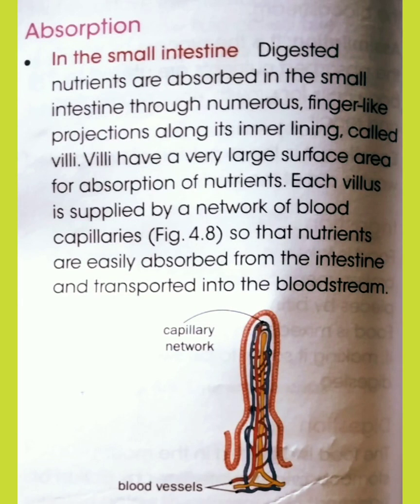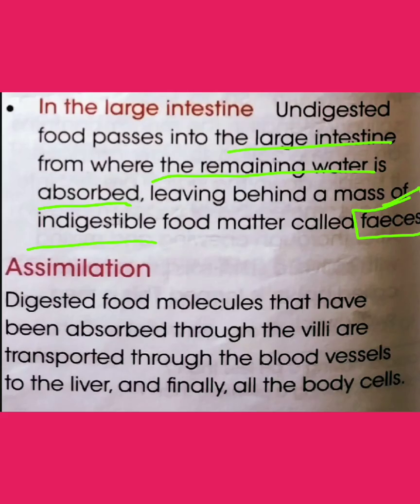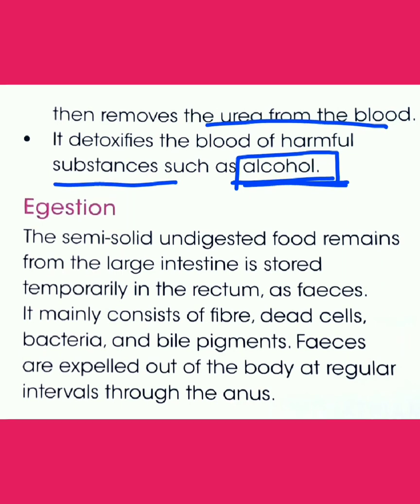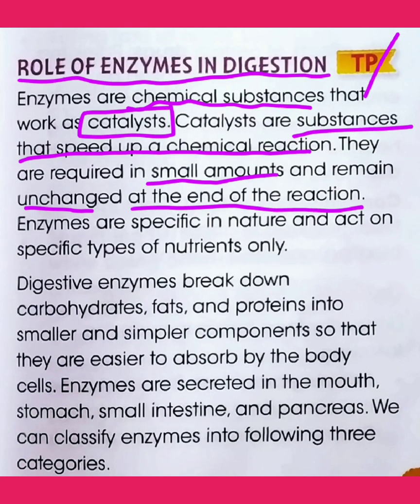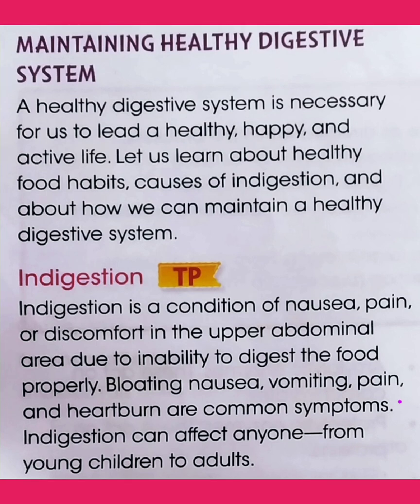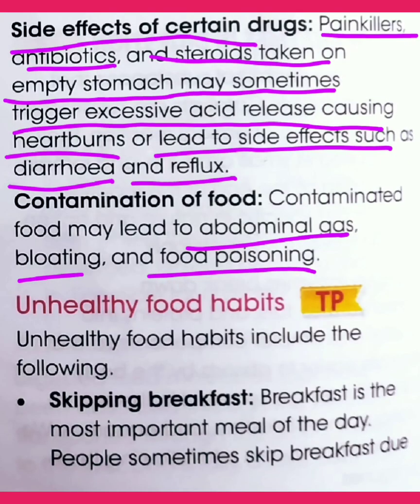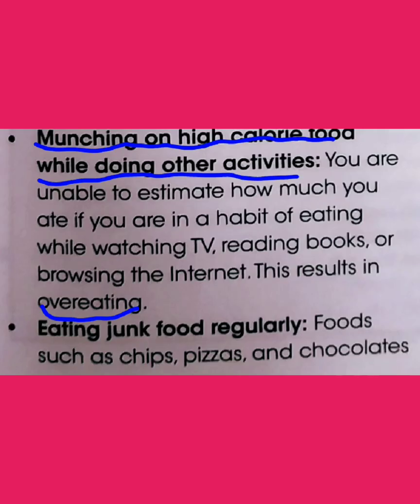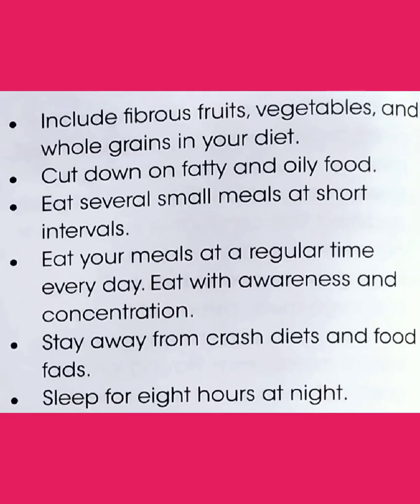Human Body : The Digestive System (Part-3)